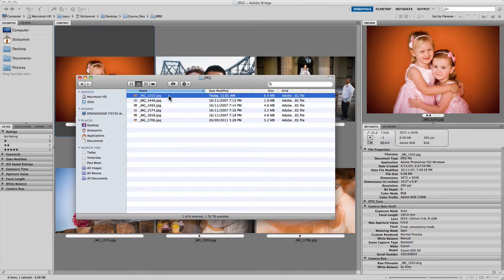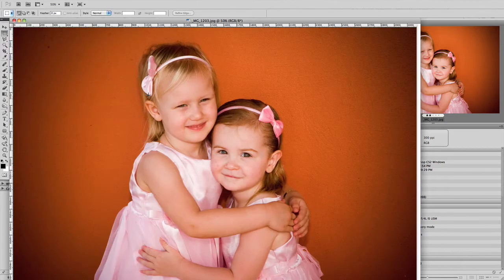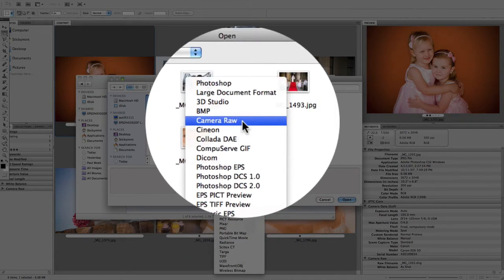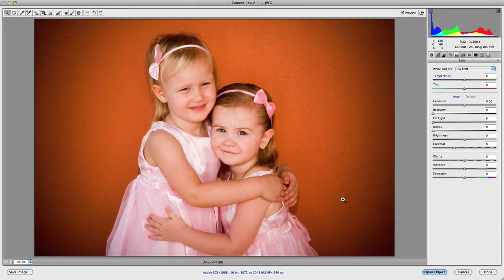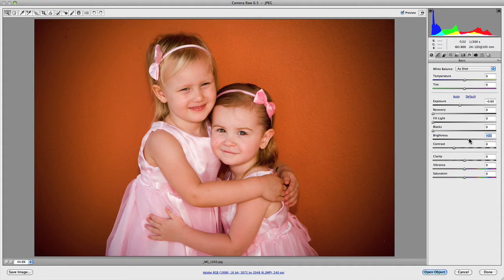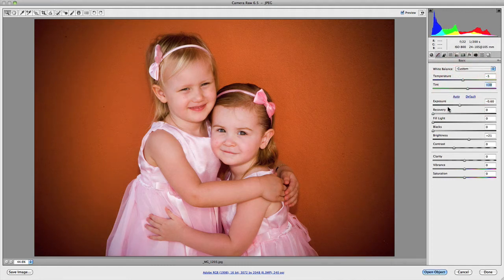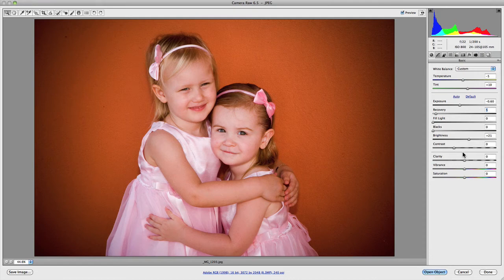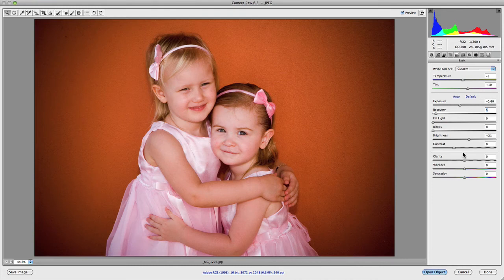How To Open Jpeg In Camera Raw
- Camera Raw’s interface and controls make it extremely easy to use in comparison to trying to achieve similar results using Adobe’s Photoshop. But, what if you don’t have a camera that shoots in Raw? Can you still take advantage of Camera Raw’s nondestructive editing?

Well, the answer to that question is yes. Even if your camera only shoots in JPEG or TIFF, you can still open and edit these files in Camera Raw and take advantage of most of the associated benefits.

Now, let me walk you through a couple of different ways of opening your JPEG and TIFF files in Camera Raw. As you can see, I have a folder open here, and it only contains JPEGs. Let’s now go and double click on one of these JPEGs. As you can see, it’s opened up in Adobe Photoshop which is not what we want.

Let’s go and close that. That’s generally what happens. What you can do instead of opening it directly from your folder there, if we were to open it in Photoshop you could actually go to open and open up the same folder. You’ll see they’re all JPEGs there.

I’m going to open this file here. But, instead of leaving the format set to JPEG, change that and set it to Camera Raw. We’re sort of tricking Photoshop into automatically opening up your JPEG file in Camera Raw as opposed to ordinarily opening it up in Photoshop.

We set that to Camera Raw, and then we go click open. As you can see, it’s now opened up in Camera Raw. That’s how you get around opening up JPEGs or TIFFs in Camera Raw using Photoshop.

Once you start making changes to your JPEG files you’ll notice that it starts to write those corrections to your JPEG’s metadata. So, it’s nondestructive.

It’s not actually physically changing the file, unless you want it to. In that case you’d need to go and save it as a new file or open it as a copy of your original JPEG in order to physically change the original file information. But, in this particular example any correction that I make to this file, it’s only getting stored in the metadata which is really neat –
especially if you ever want to jump back or come back directly into Camera Raw itself and make further corrections to your JPEG or TIFF files.

With that said, I mean you can do the majority of all the different adjustments that are available to you in Camera Raw to your JPEGs. I mean within reason. Because, obviously, your JPEG files aren’t Raw files. So, they don’t contain as much information as a Raw file does.

But, you do have available to you all of the actual panel options and all of the tools. So, you can primarily make the majority of adjustments that are available to you to your JPEG and TIFF files. So, you’re really not limited.

To make simple corrections you can go through and just work your way through the panel making slight corrections here and there. It doesn’t take you that long until you’ve got a result that you’re reasonably happy with. In comparison to Photoshop you have to set up different layers, use different filters and different adjustments like levels, curves, color balance, selective color, a whole range of things like that in order to try and reproduce similar color corrections that you can do in Camera Raw within a couple of seconds to a couple of minutes.

There’s a big difference in the ease of use using Camera Raw as opposed to actually trying to recreate the same results in Photoshop. That’s one of the main advantages of wanting to use Camera Raw to edit your JPEG and TIFF files.

The other main advantage is to use the batch correction feature of Camera Raw. You can open up multiple JPEG files and correct them all at once, and apply similar corrections if you wanted to, and even synchronize those corrections across a range of photographs – which saves you a lot of time instead of trying to do that in Photoshop.

I mean it’s very similar to using Adobe’s Lightroom, for example. That’s what you can do using Camera Raw with regards to opening up your JPEG and TIFF files.

Another way to go about this, if you don’t want to actually open up Photoshop, for example, you can use just Adobe Bridge. Because Camera Raw plug-in itself is actually built into Bridge. So, you don’t need to open up Photoshop in order to open up Camera Raw.